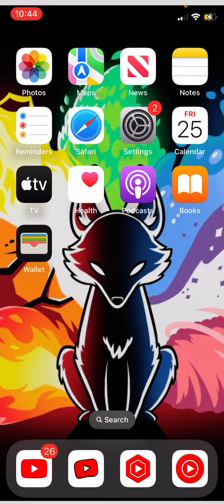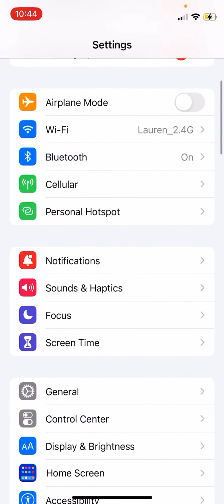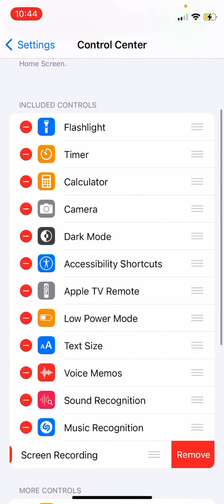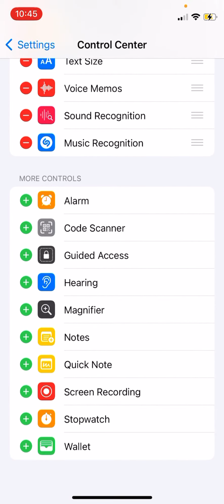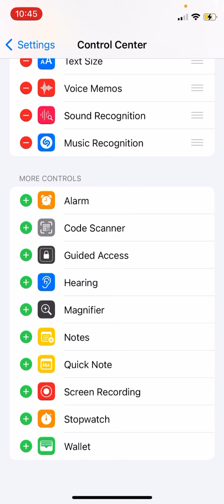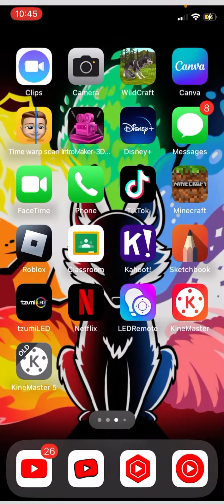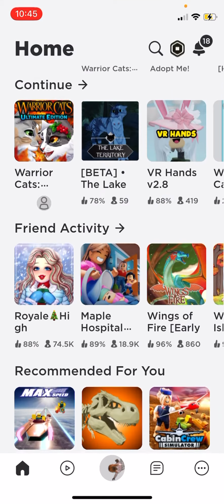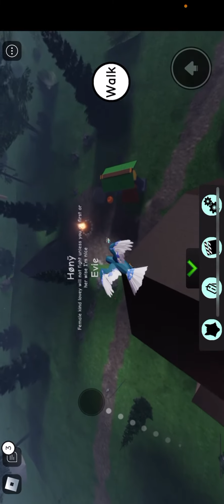How to screen record ( how to record you doing something on your screen)